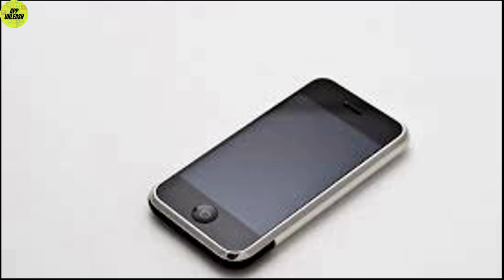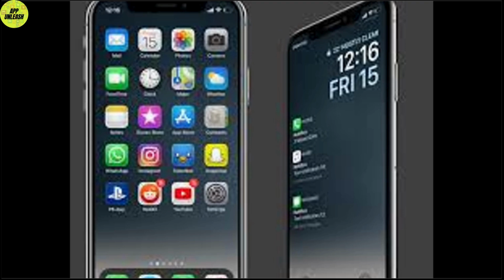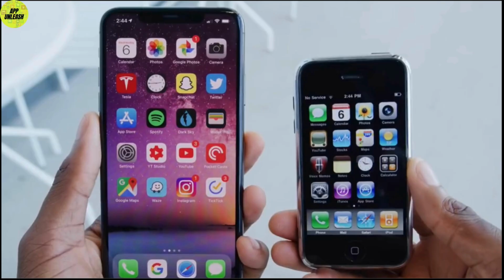Old iPhone VS Modern iPhone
Easy Tutorial on Old iPhone VS Modern iPhone.

Wondering how far iPhones have come? We put a classic iPhone to the test against the latest model in a head-to-head battle of specs, features, and performance!  This video dives deep into camera quality, processing power, battery life, and design evolution.